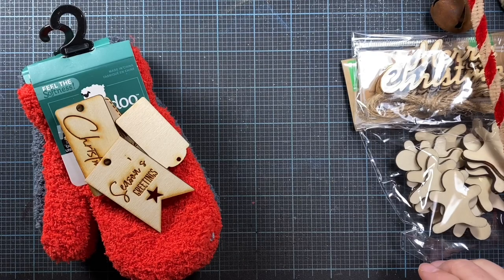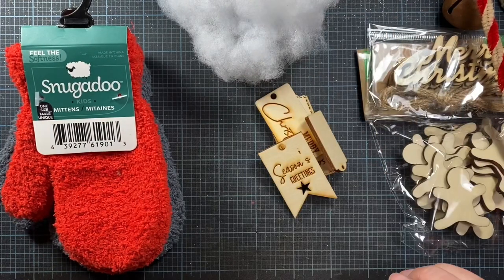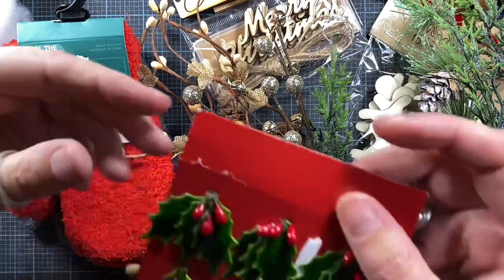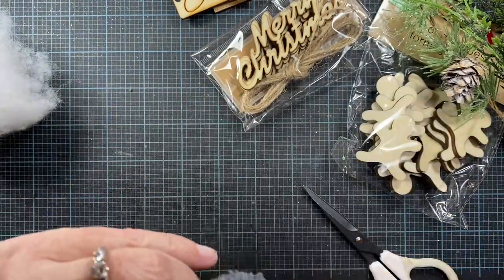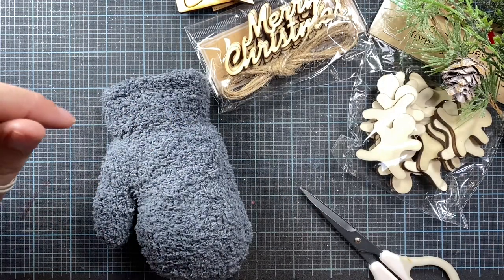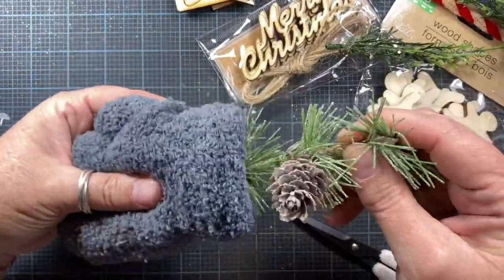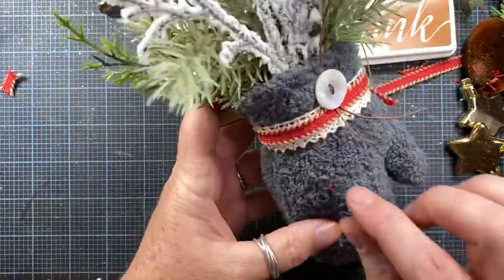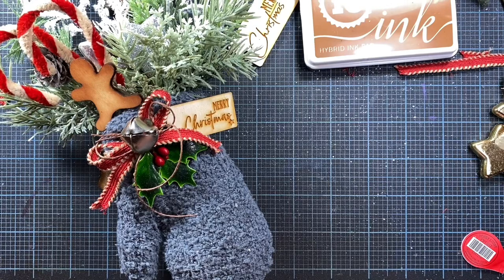Craft with Me | Christmas Mitten Ornament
-Anna.

...\\ Social Media //...

... \\ Mail //...